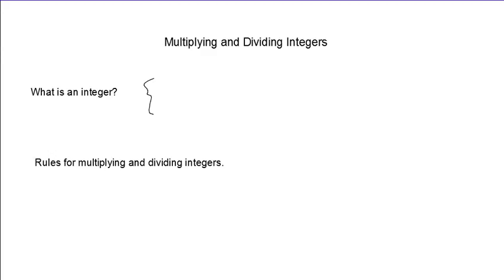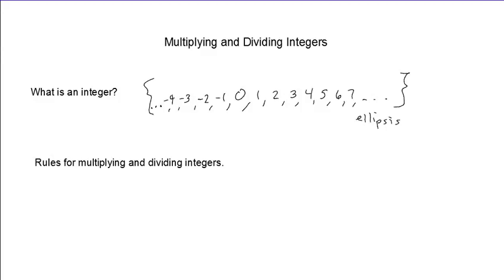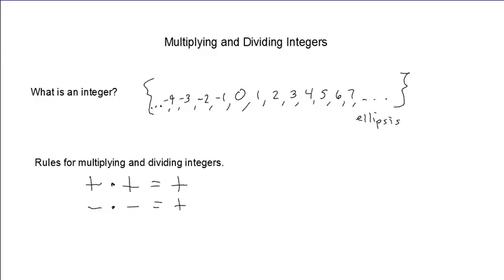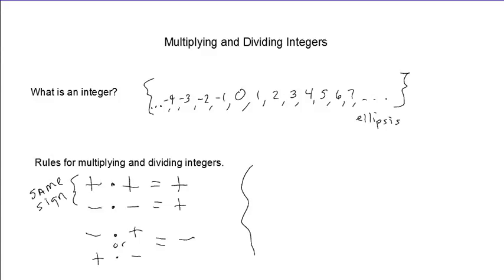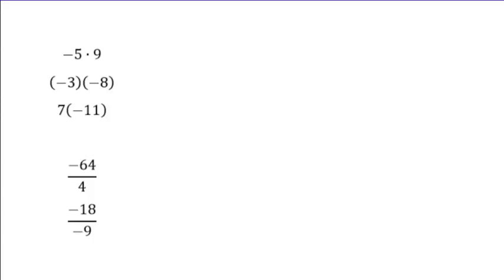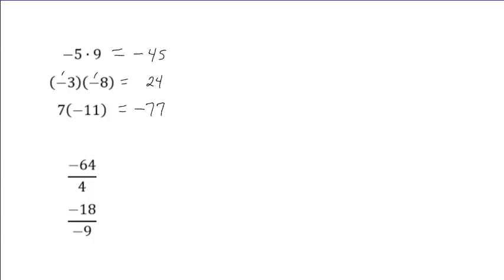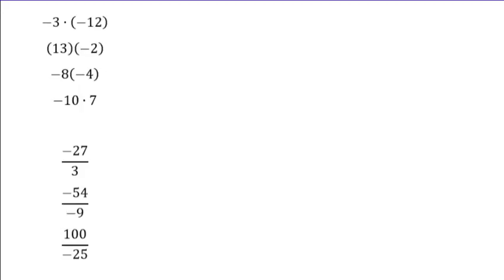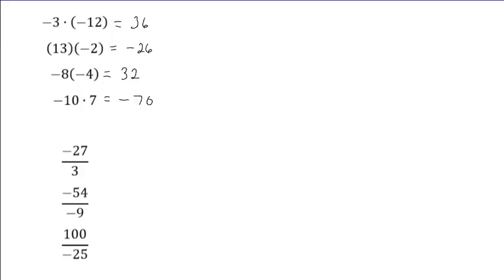Multiplying and Dividing Integers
Practice of arithmetic to gain confidence moving forward with algebra.